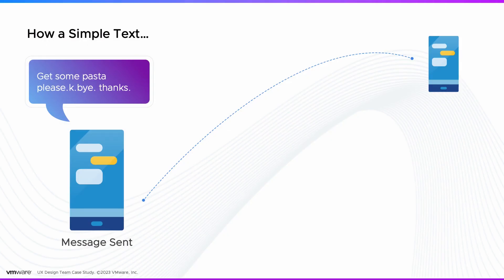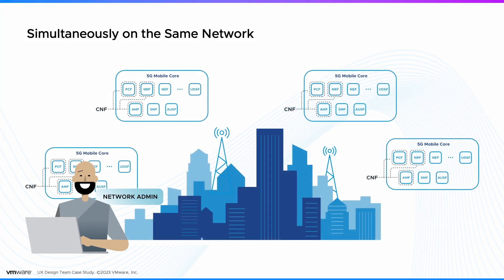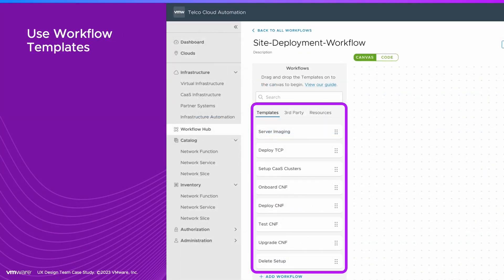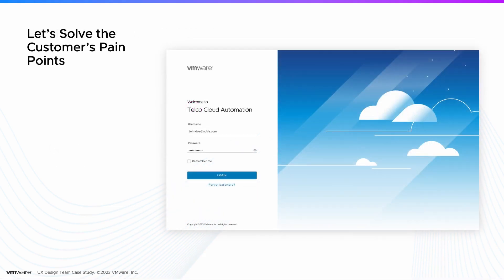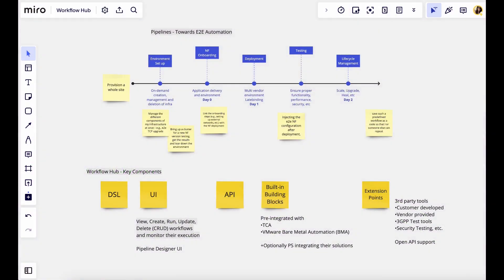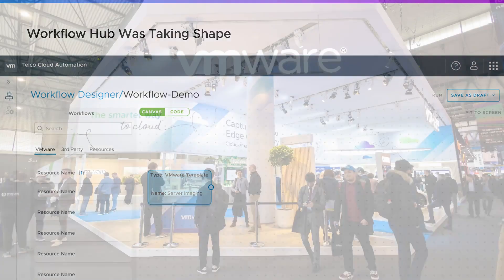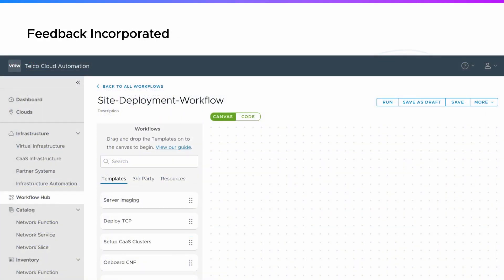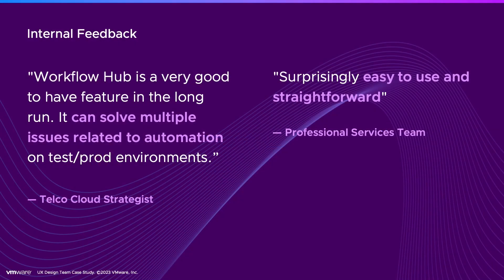Design Case Study: Workflow Hub - Designed to Simplify Network Management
We designed Workflow Hub for VMware Telco Cloud Automation to provide communication service providers a convenient, powerful, easy-to-use workflow interface to automate their end-to-end network operations. With Workflow Hub, they no longer need to spend time and effort managing their cloud native networks manually.